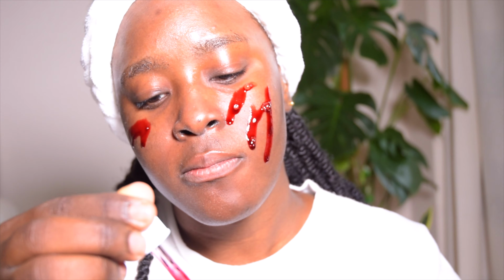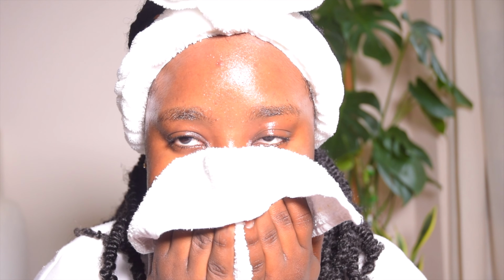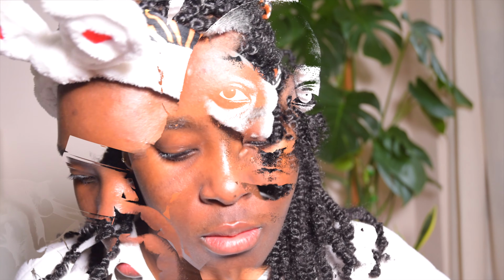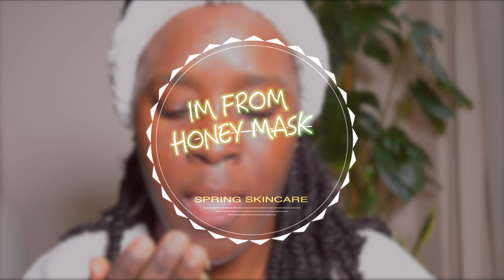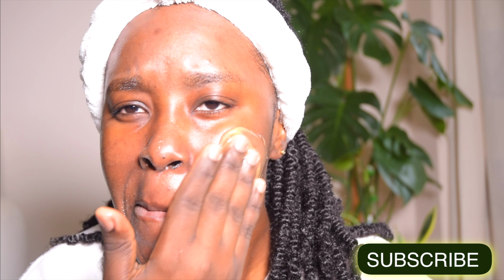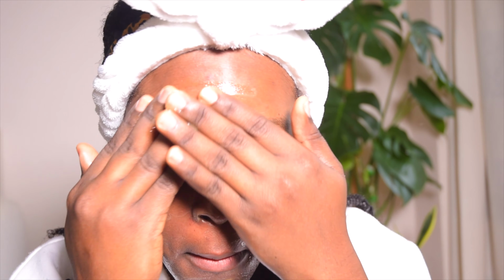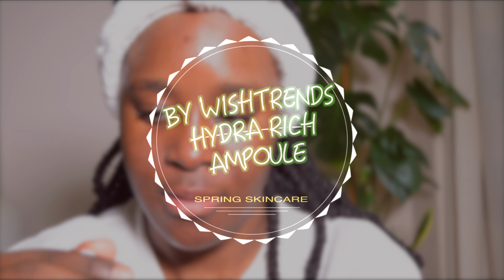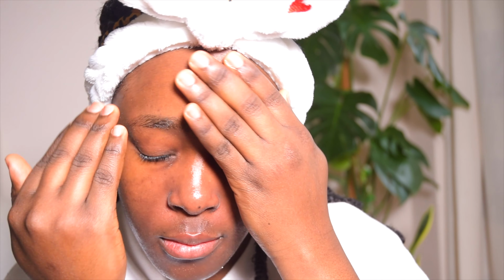What To Do When You Over-exfoliate! | Ordinary AHA/BHA 32% Exfoliation Skincare Routine Spring 2022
Hey Guys!
I will share with you my exfoliation routine plus What To Do When You Over-exfoliate!  I will use the Ordinary AHA/BHA 32% Exfoliation Skincare Routine for this  Spring 2022.

**USE THIS INSTEAD SO YOU DON'T OVER-EXFOLITATE
*ROVECTIN - Skin Essentials Conditioning Cleanser

Product 3
*IM FROM - HONEY MASK 120G
OR
WALMART

Product 4
*The Ordinary AHA 30% + BHA 2% Peeling Solution 30ml (ULTA)
OR
*Ordinary Peeling Solution (AMAZON)

Product 5
*By Wishtrend - Hydra Enriched Ampoule

Product 6
*Dear, Klairs - Midnight Blue Calming Cream LARGE

How to Braid Short Hair with Rubber Band Method| DIY BOX BRAIDS TWIST NEAT & STRESS FREE| Jwillscool